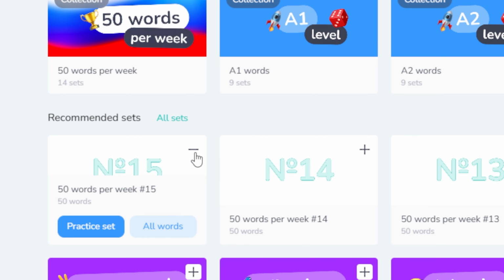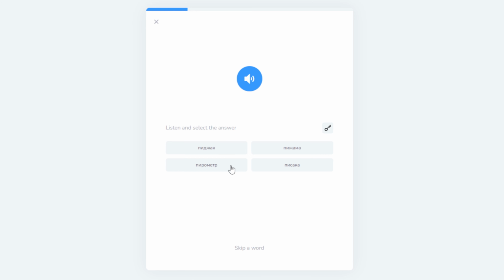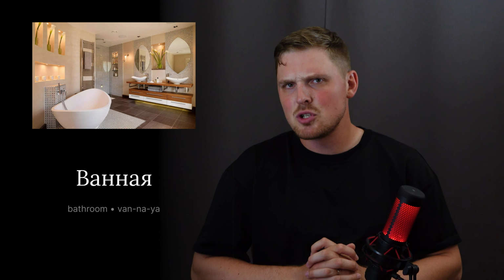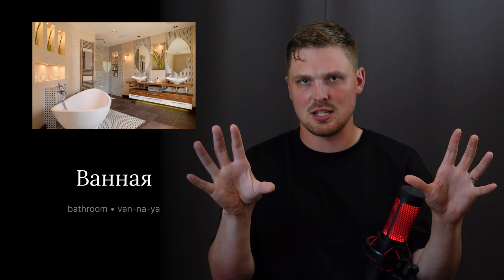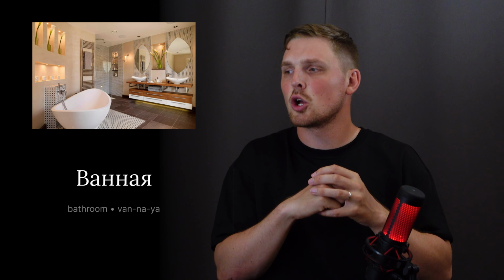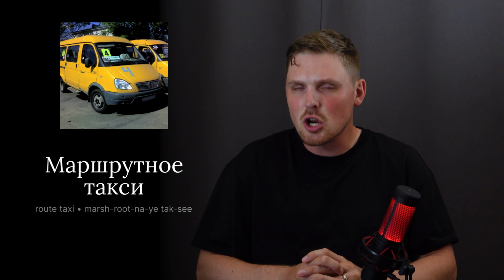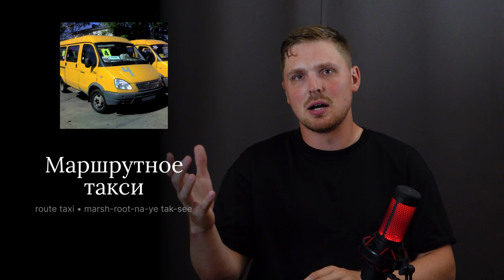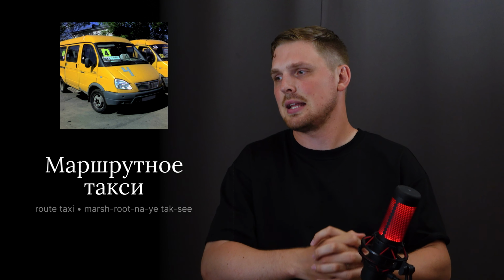Russian Vocabulary - 50 words per week #15 | A1 level